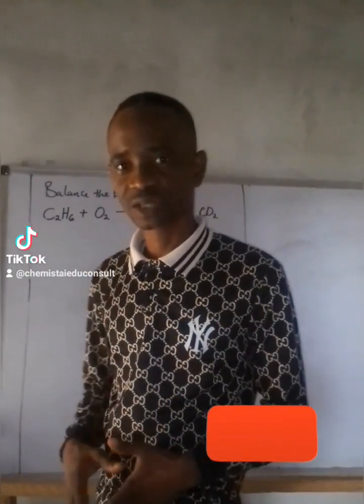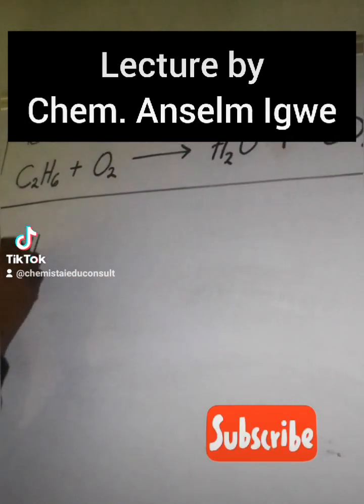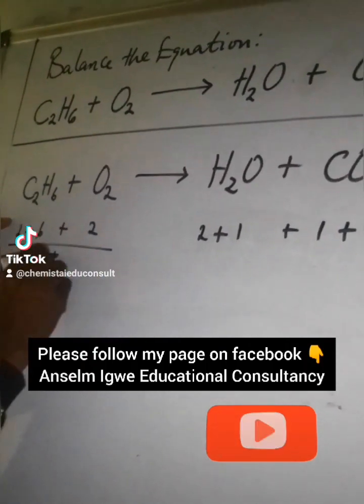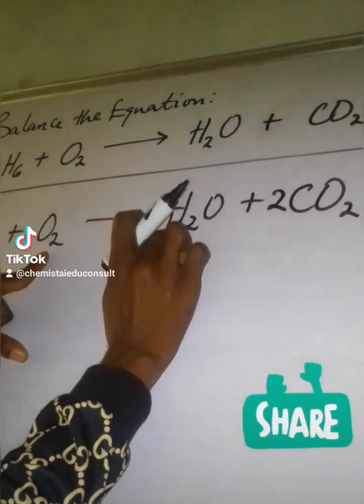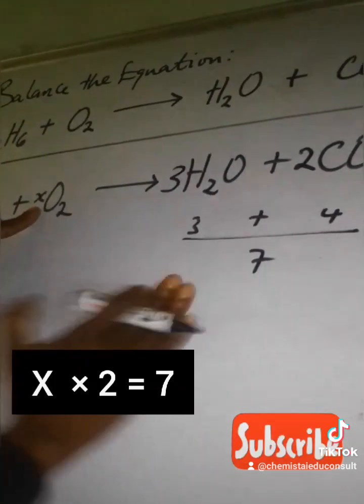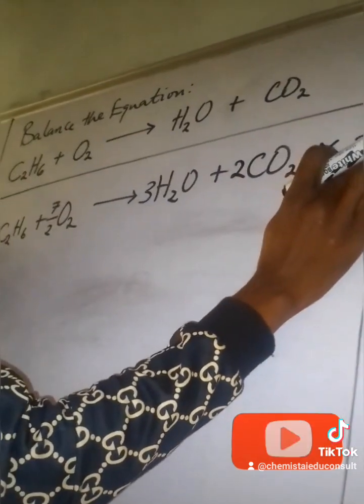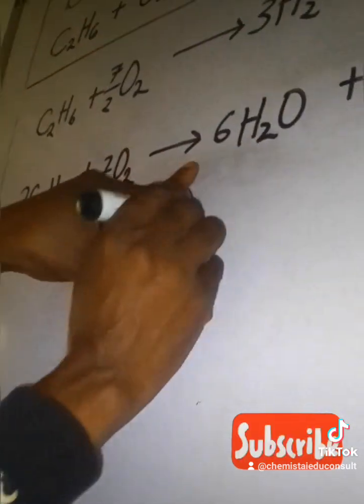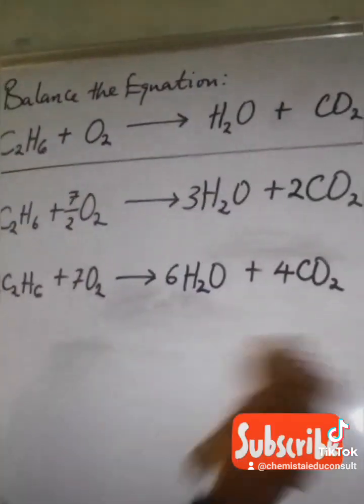Balancing Chemical Equations, Part 1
The easiest approach to balancing the Equation; C2H6 + O2 H2O + CO2